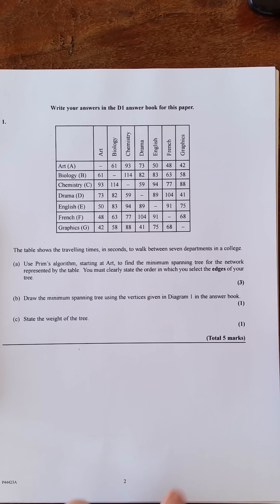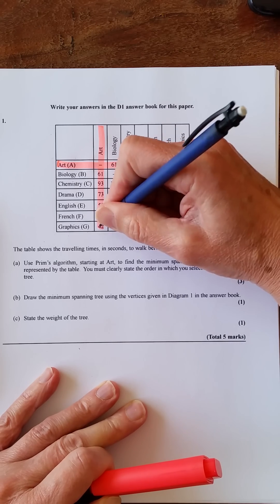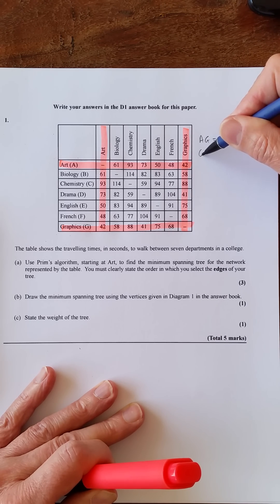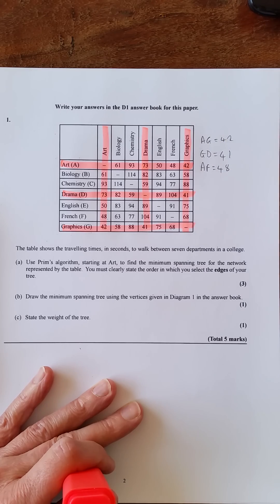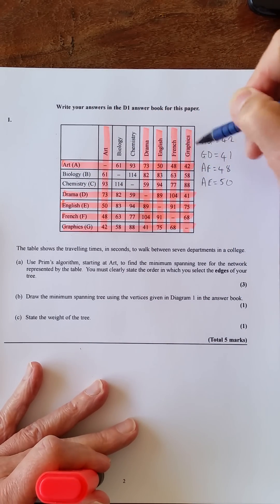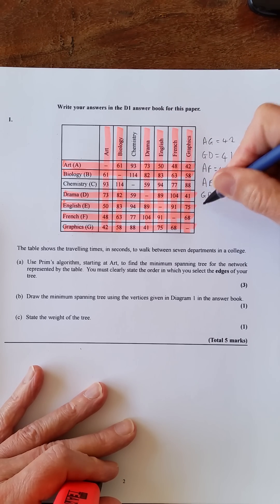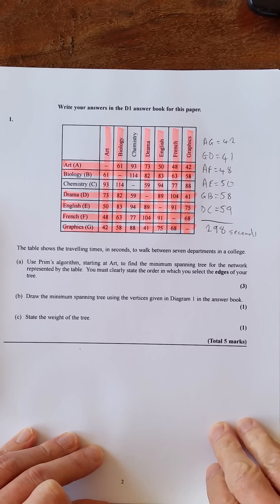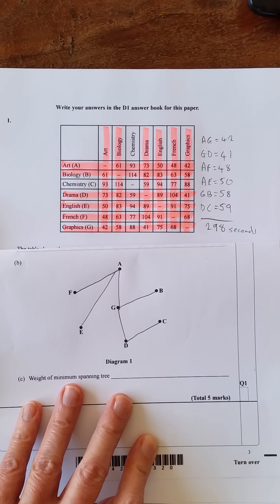D1 Maths May 2014 Question 1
Decision maths model solutions